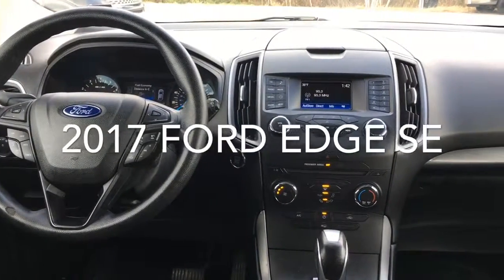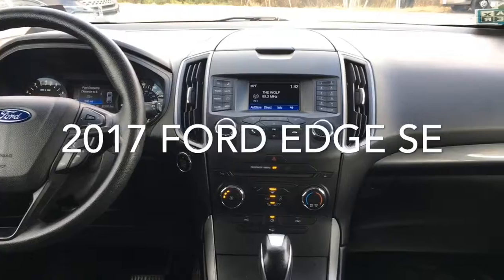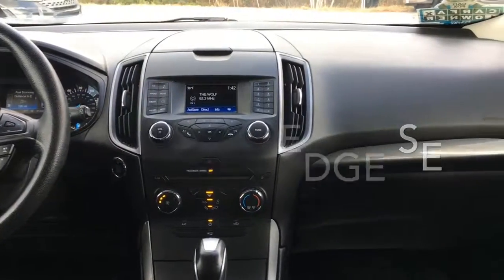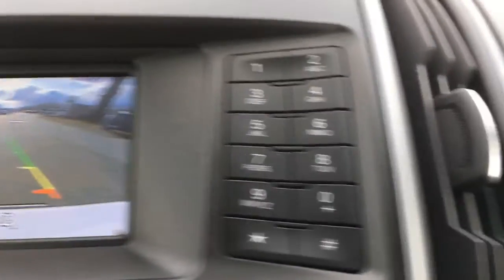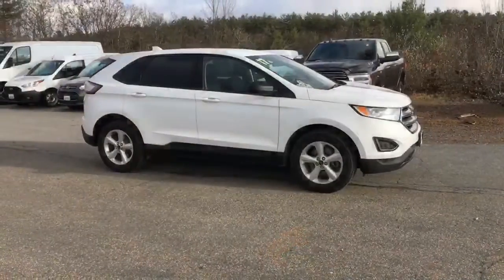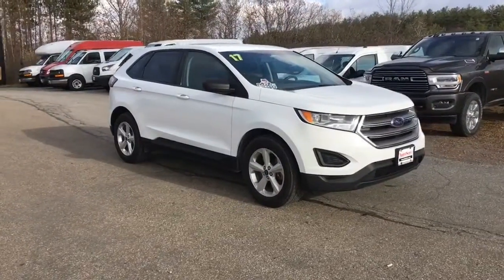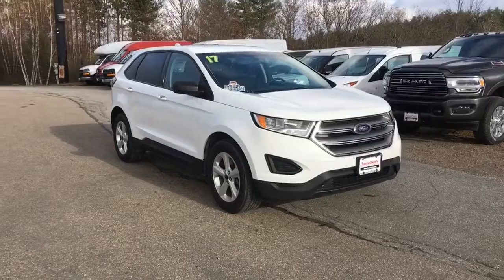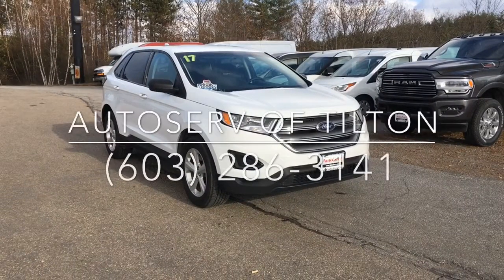2017 Ford Edge SE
We take care of our vehicles, and this 2017 Ford Edge SE, complete with Telescoping Steering Wheel, Backup Camera and Split Folding Rear Seat, will take care of its next driver!